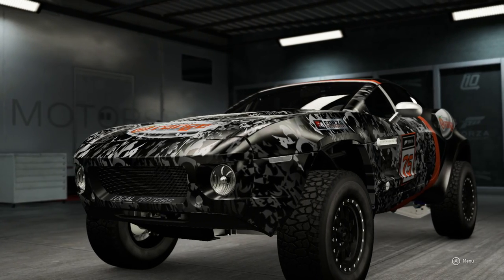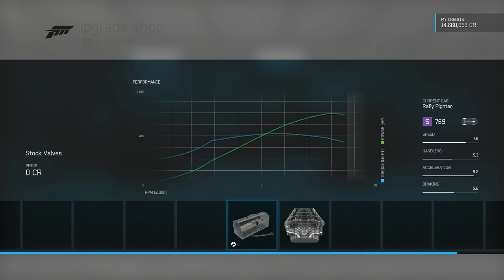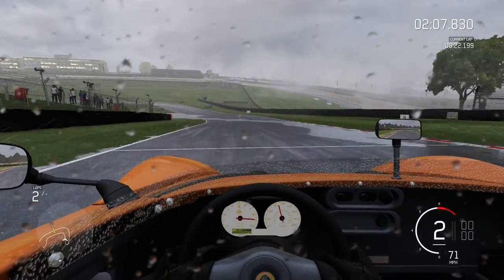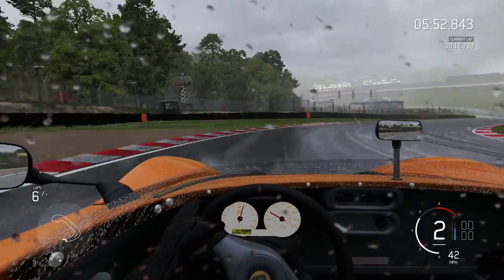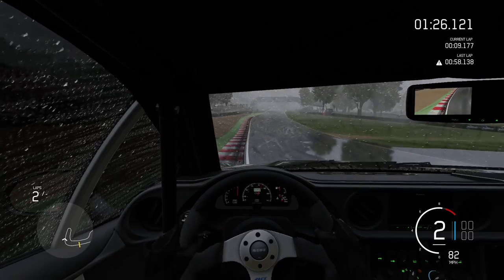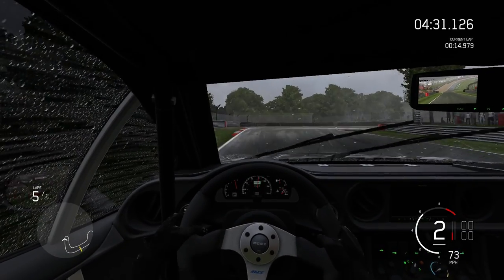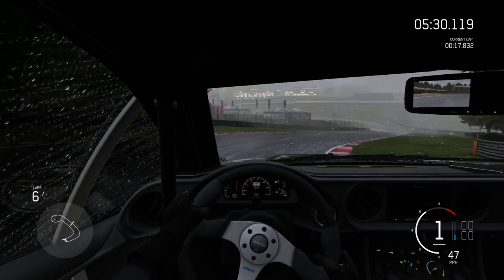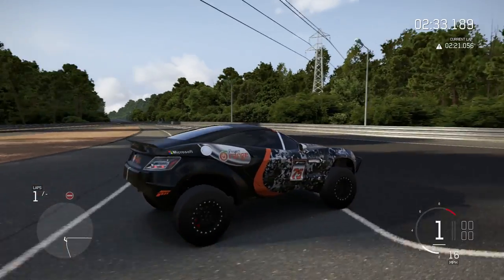Forza 6 Silly Car Build V12 Rally Fighter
I see how a nearly 1200 HP rally fighter fairs when race around a soaking wet brands hatch circuit.